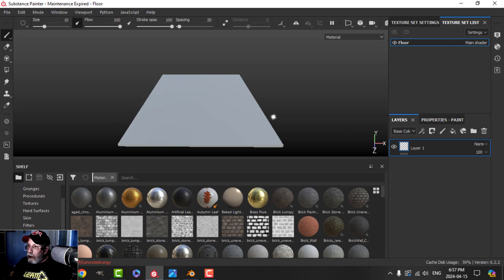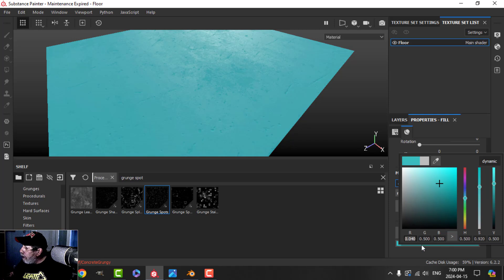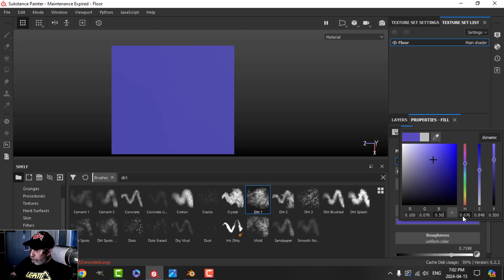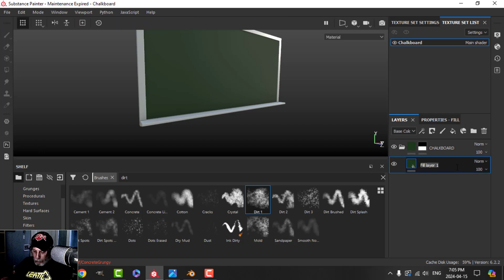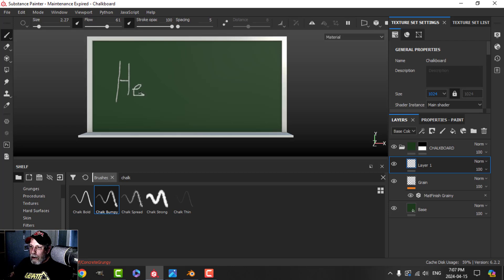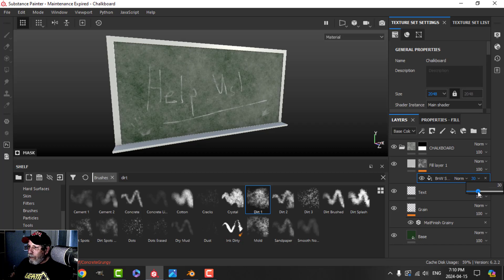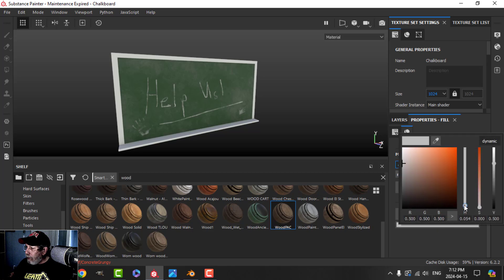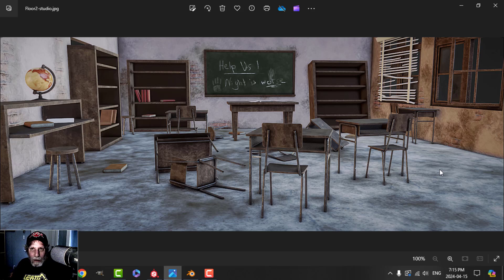SUBSTANCE PAINTER: POST APOCALYPTIC CLASSROOM (PART 9)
In this video, I texture the floor and chalkboard for the Post Apocalyptic Classroom scene and then show an image of the scene with all the textures created so far as well as some dispersal of the various assets.

In the next video, I will work on texturing the ceiling.  Beyond that is texturing the window blinds, some pieces of paper and, perhaps, an open book and then spreading those and possibly some other debris elements around the room.

I am really enjoying this project and want to thank you for coming by to watch as we get closer to a final scene.